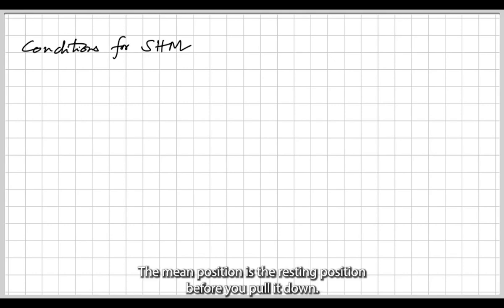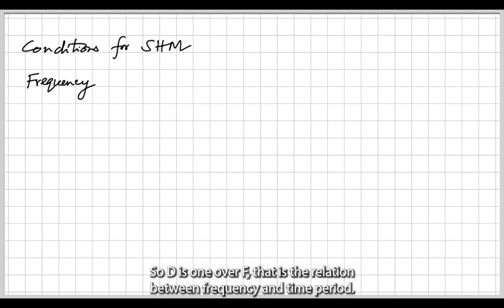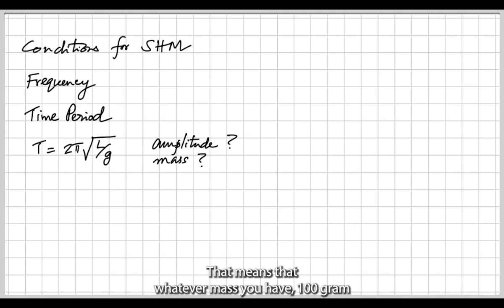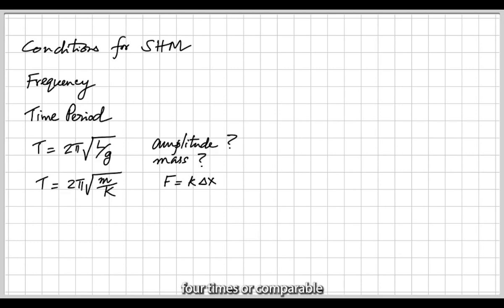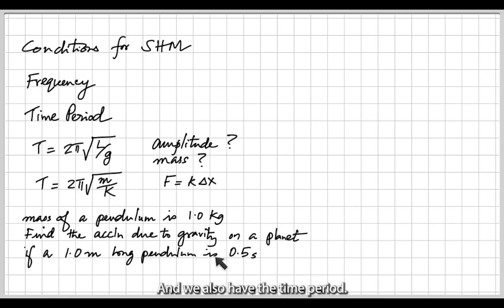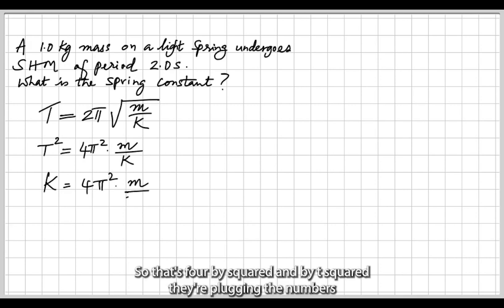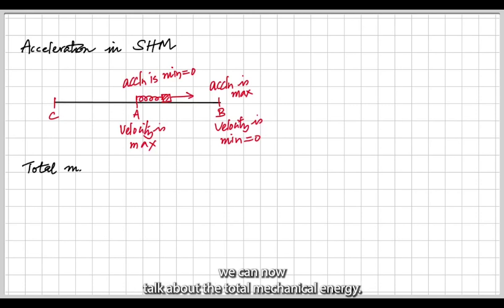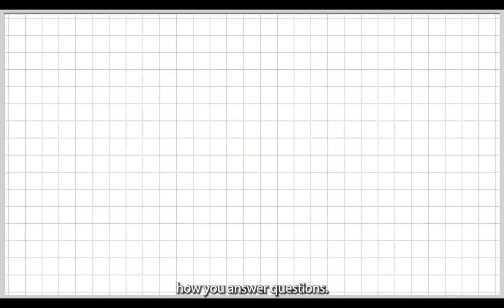Oscillations - Review for finals ( Part 1 of 4 )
Explanation of simple harmonic motion and associated concepts to help students prepare for the final exam